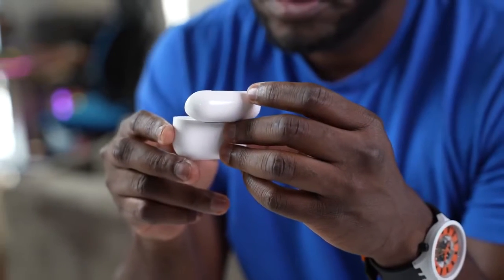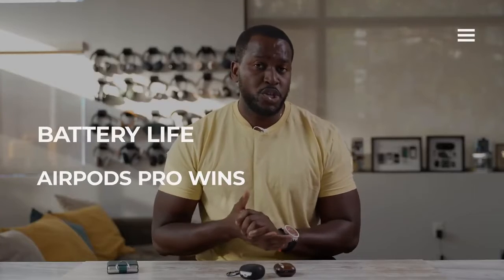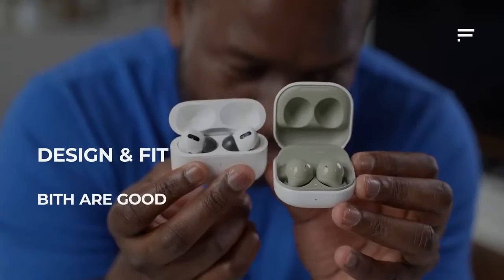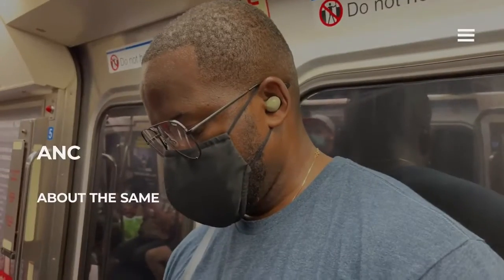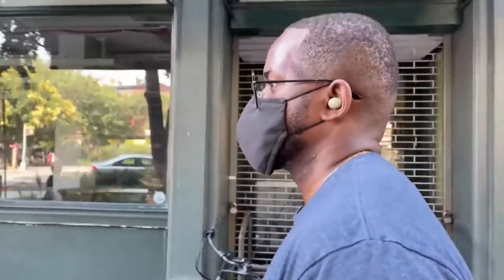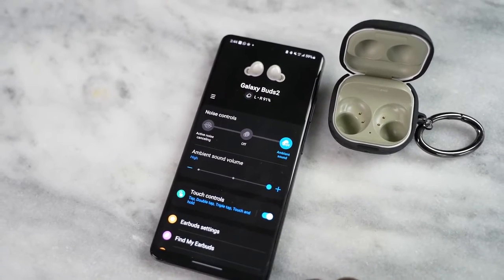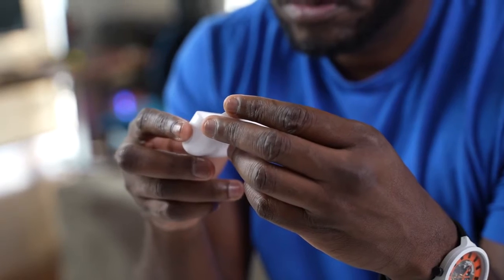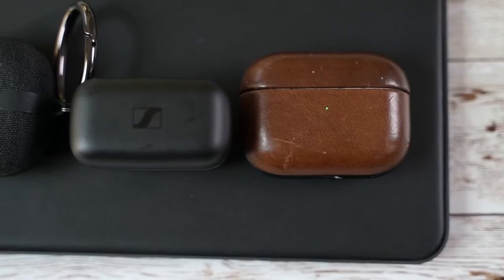Galaxy Buds 2 vs Apple AirPods Pro